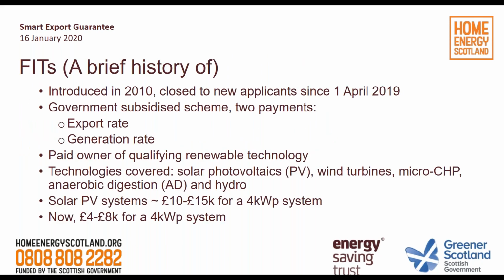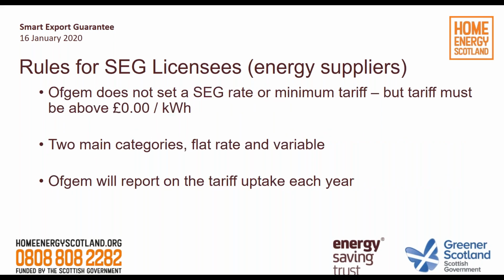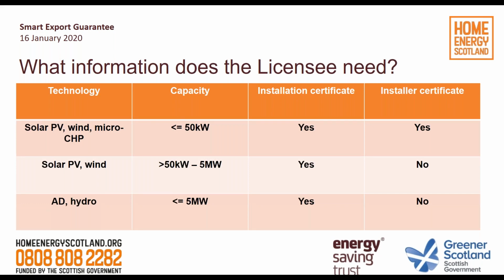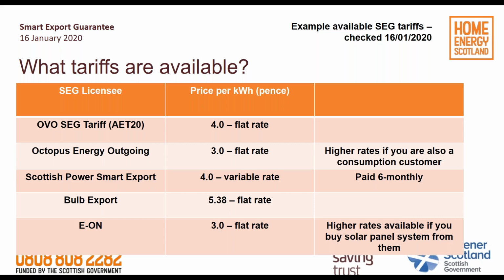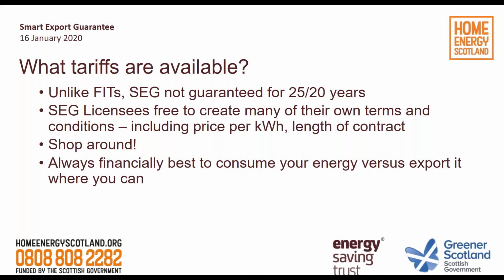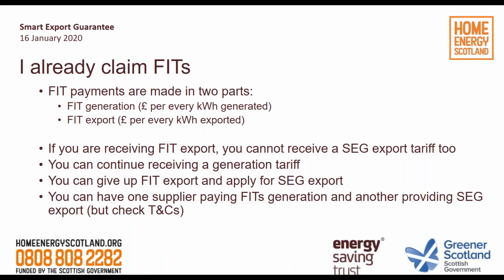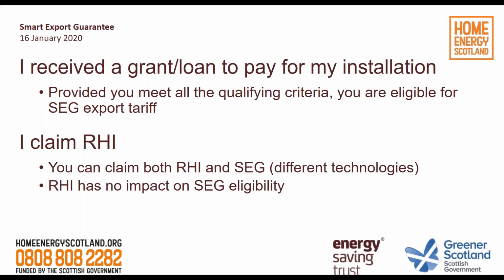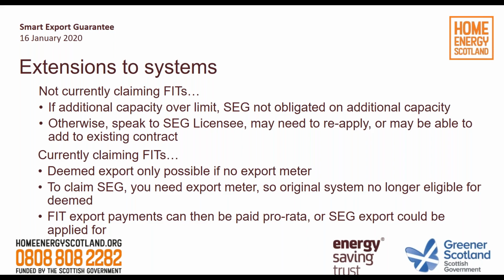Webinar: the Smart Export Guarantee explained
Find out more about the UK Government's Smart Export Guarantee scheme which came into effect on 1 January 2020.

The Smart Export Guarantee obliges larger energy companies to pay small scale, low carbon generators for electricity they export to the National Grid.

If you have a home renewable energy system, or are considering installing one, our webinar tells you all you need to know about this new payment for renewable electricity.

We explain what the Smart Export Guarantee is, what's required to be eligible and who will benefit.

We also give you details of some of the tariffs available and highlight some key considerations between the currently available options.

Our webinar is led by Joanna O’Loan, Knowledge Manager at Energy Saving Trust, who is responsible for managing the information resources used across our advice centres.

For energy saving advice , or to find out more about installing renewable technologies such as solar panels, call Home Energy Scotland on 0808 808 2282

This webinar was recorded in January 2020.